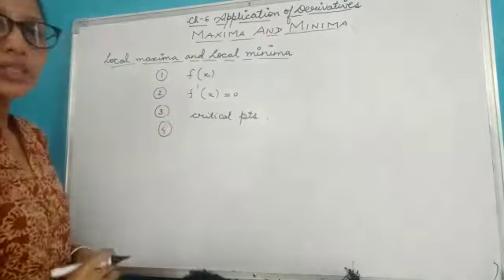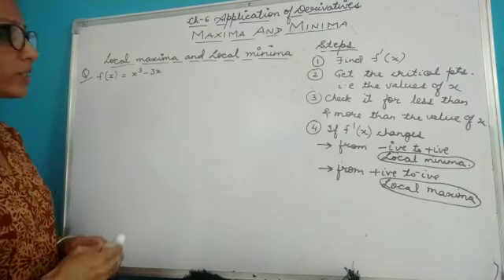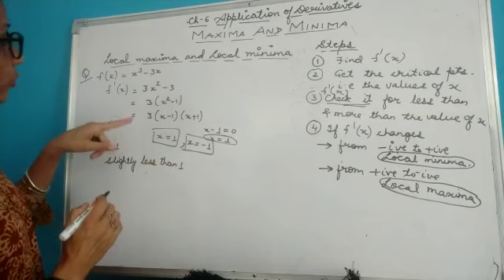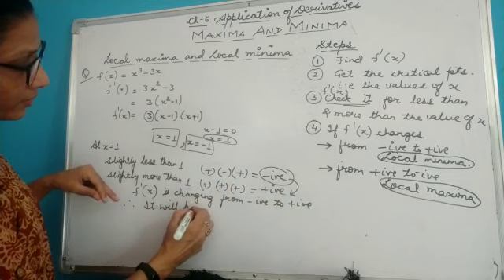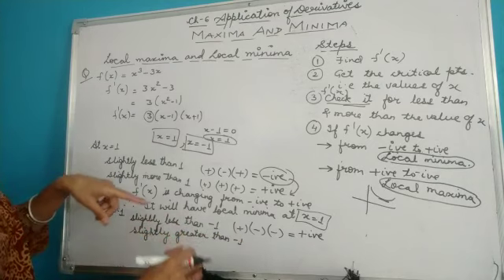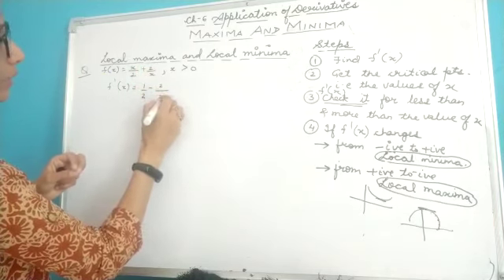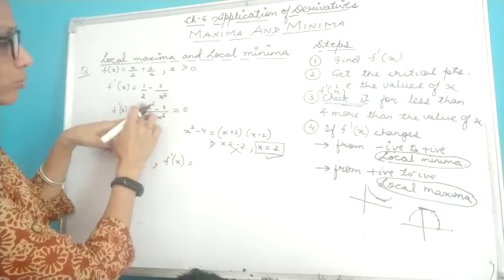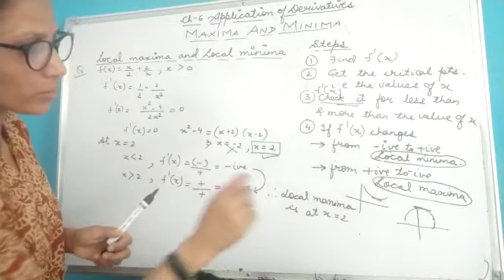JEE/LOCAL MAXIMA AND LOCAL MINIMA Ex-6.5(part 2)| Class XII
Questions of local maximum and local minimum are explained here.